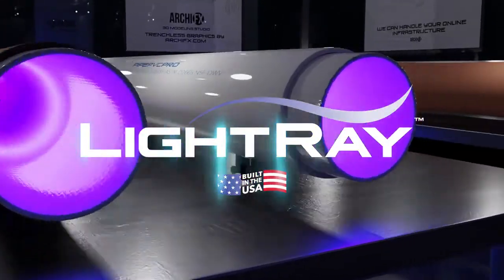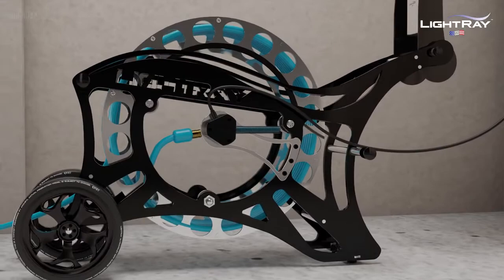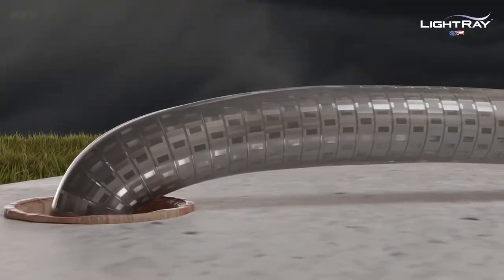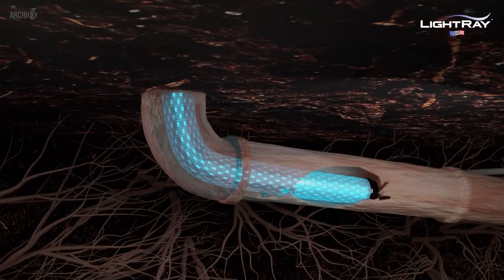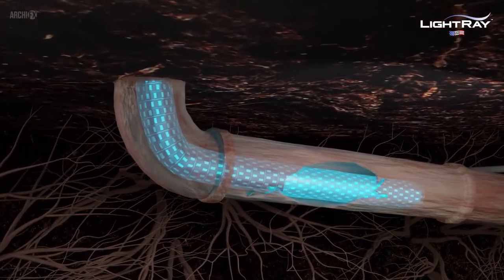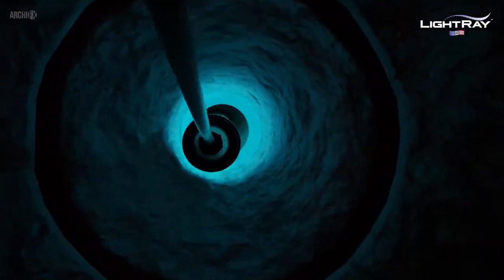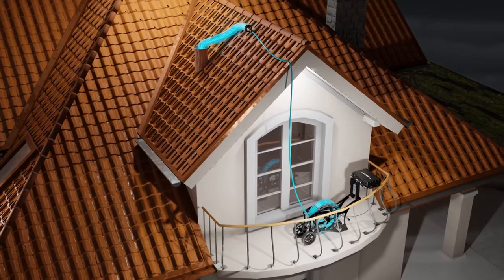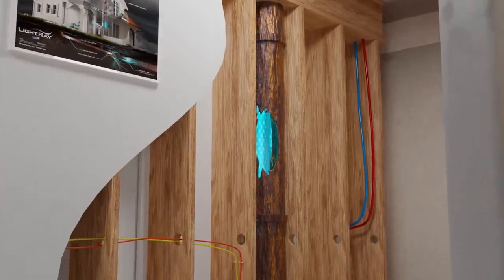LightRay UV Repair System For Sewer Repair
Sewer line repair is something that should not be taken lightly. If you think your sewer line is blocked, you should call our plumber to come and take a look. Sewer line repair is a delicate process that you shouldn’t do on your own, and it is important that the plumber you choose is experienced and qualified. Sewer line repair is Freedom Plumbing's specialty, and we are here to help you! We look forward to helping you!